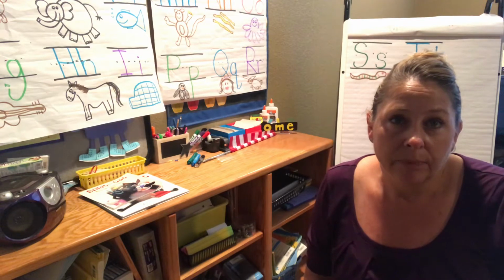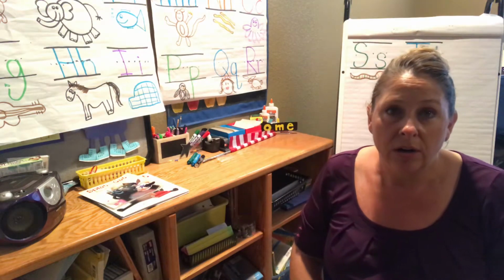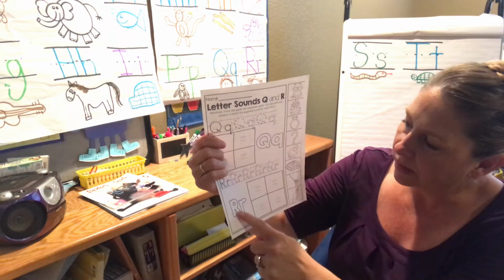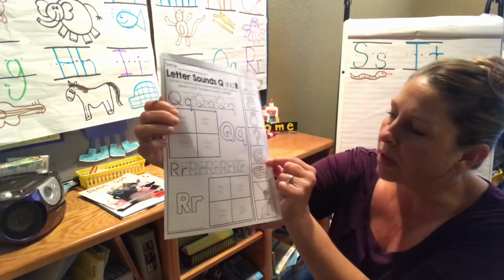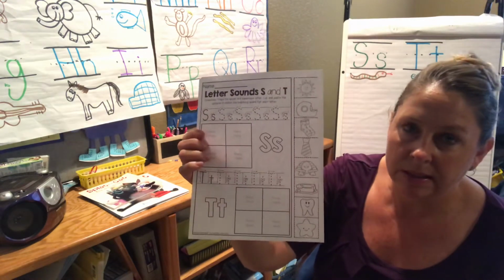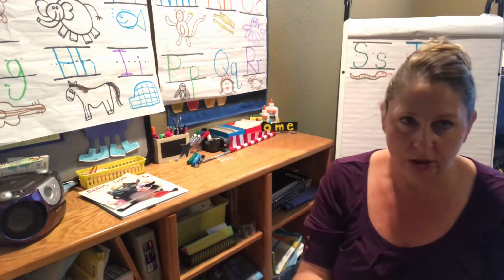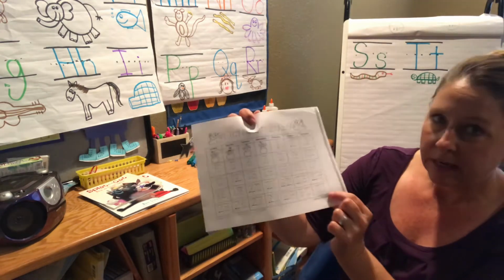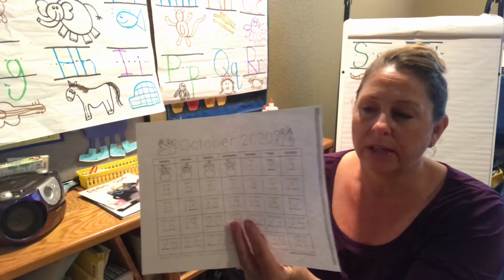Wed 9/29 Qq Rr Ss Tt